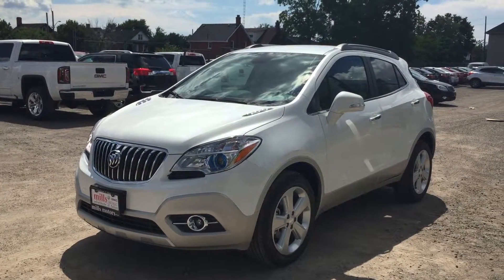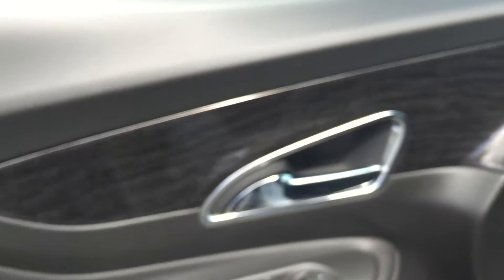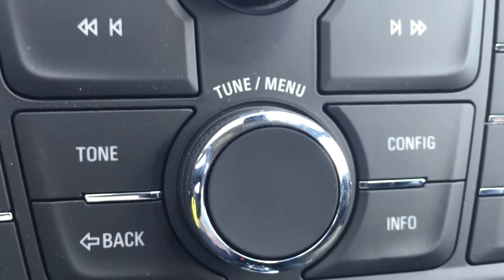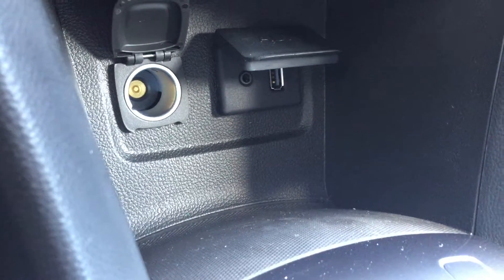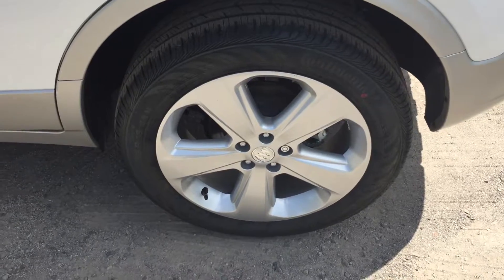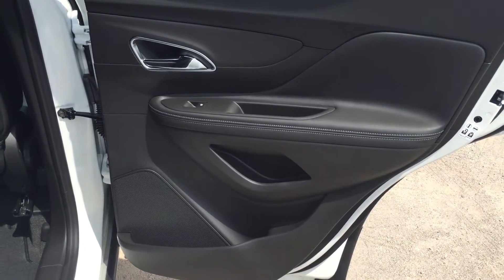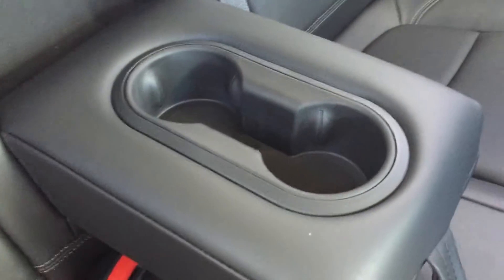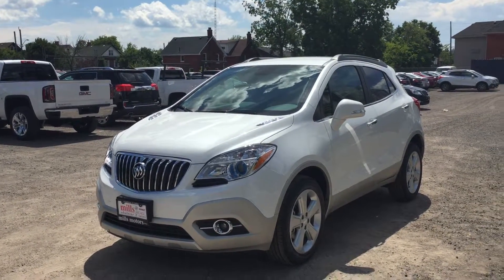2016 Buick Encore Leather AWD Seat Memory White Pearl Tricoat Oshawa ON Stock# 161360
This is a 2016 Buick Encore with 6-Speed A/T transmission White Pearl Tricoat color and Ebony interior color.  This video is recorded and uploaded by cDemo Mobile Inspector

240 Bond Street East
Oshawa Ontario
L1H 7L3